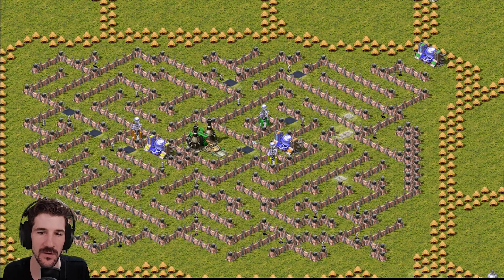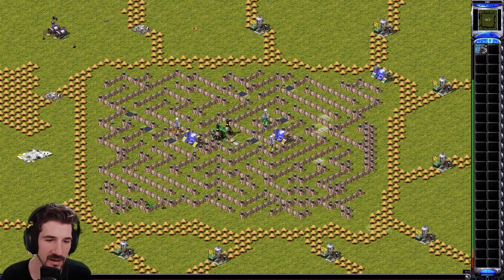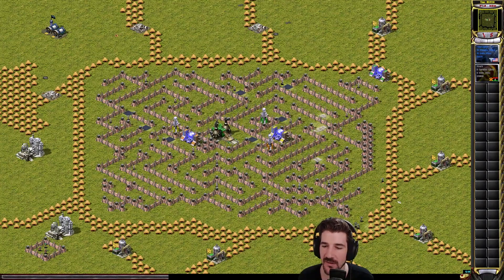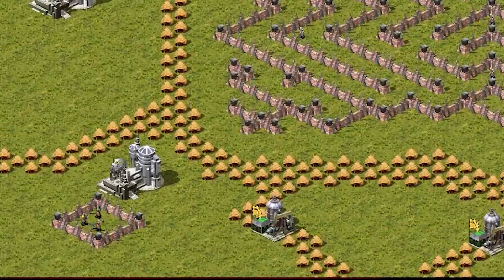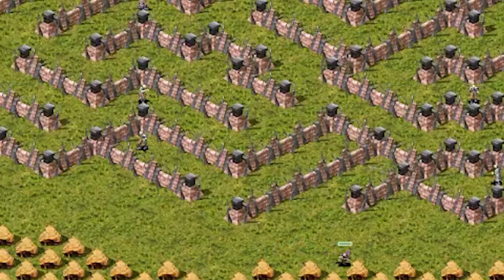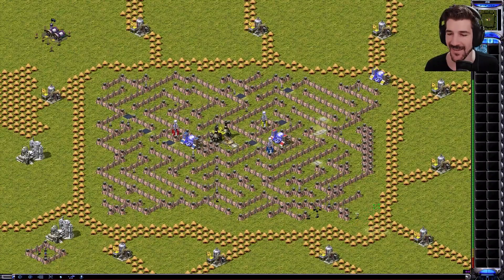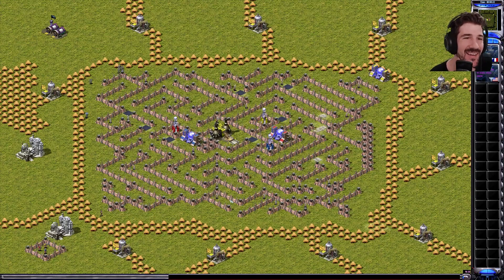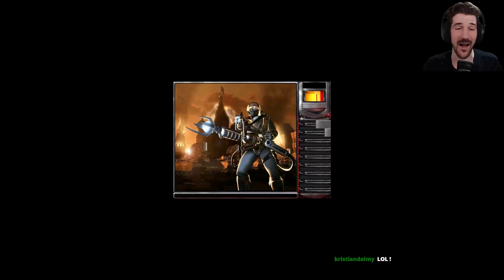😳Red Alert 2 - Insane Challenge Map! | Cash Prizes (Command & Conquer)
Hey everyone! My name's Iver. I host and stream pro Command & Conquer: Red Alert 2 (Yuri's Revenge) games... and give the winners cash :)

My channel features a variety of RA2 gameplay, including professional 1v1 matches, 2v2 games, show-matches, multi-player, free-for-all (FFA), tournaments, and cash prize events. We also feature helpful tutorials, strategies, and walk-throughs, with tips/tricks for new players. I focus mostly on PvP, but I also do PvE occasionally, like 1v7 Brutal AI Enemy challenges, Allied Campaign, and Soviet Campaign games.

"Red Alert 2 Remastered" has yet to officially release, but until it does, I've created a variety of custom maps, tiny maps, survival maps, and mod maps to keep us all entertained! We have a great community of players of all skill levels... download the game today, and come play with us! :)

💥 "Blitz"
This is a Red Alert 2 game mode of my own creation. Tiny-map, no ore, build oil for money (max 12 oils). All Allied get all Allied bonuses (minus France), all Soviet get all Soviet bonuses. There is a 10min game timer. No engineers allowed.

🎉Wanna watch LIVE?!

💪 Wanna play?
After the scheduled matches I host open games that anyone can join!

I also host tournaments each month with brackets for players of ALL skill levels.

👍 Download Red Alert 2?
Trying to figure out how to play RA2 online? Follow this link, it has a video that explains how to download the game and play on Cncnet!

This is a free and easy to use messaging app popular in the gaming world. See schedules, ask questions, and join the community!